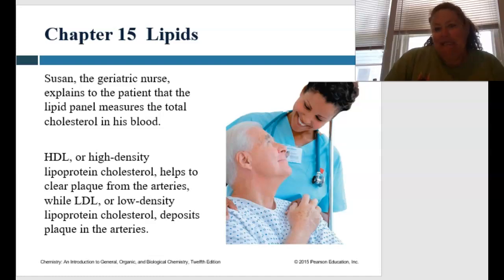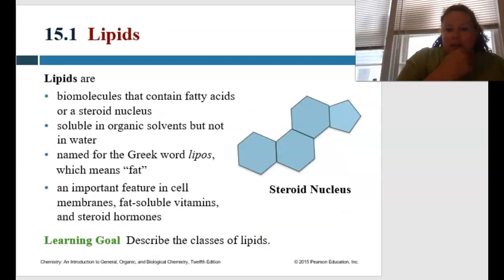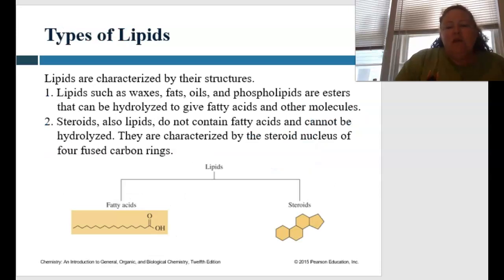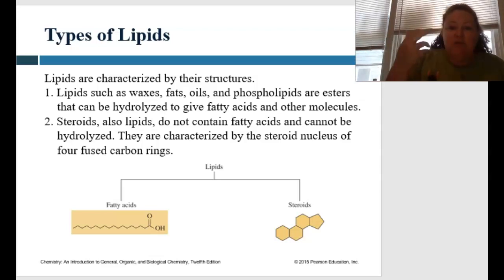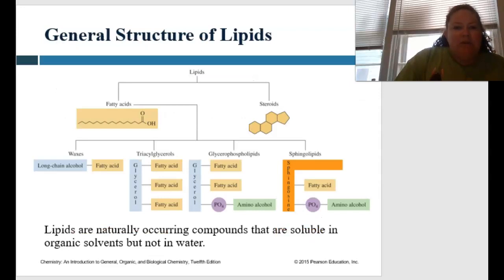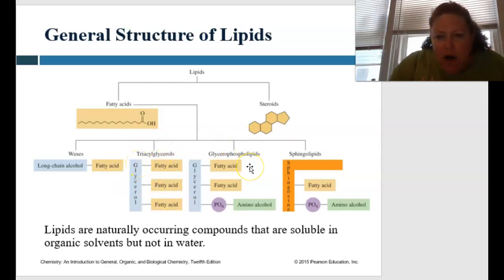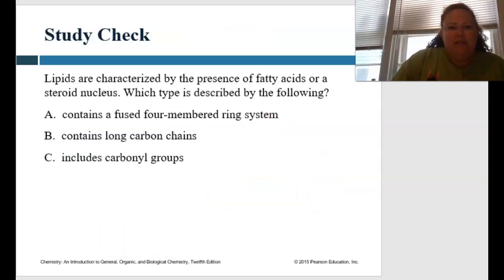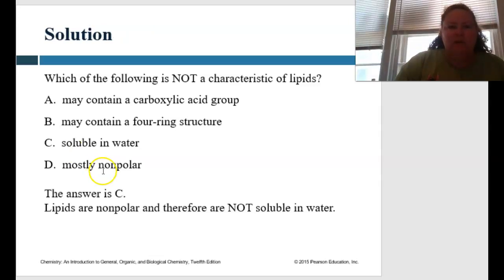Baker Biochem CHM 2310 Mod 9 Chapter 15 Lipids